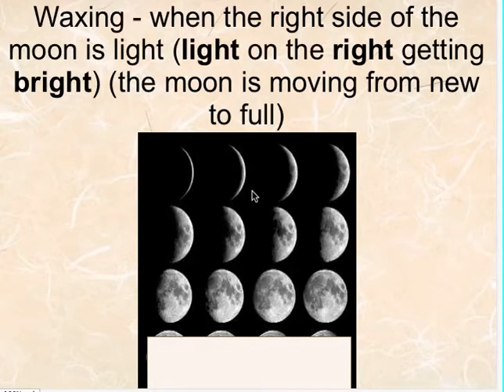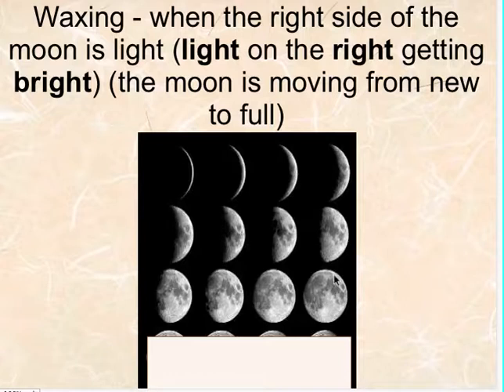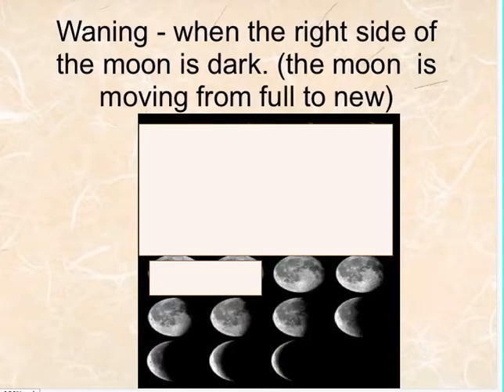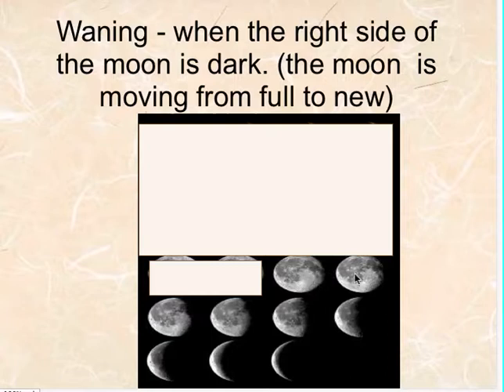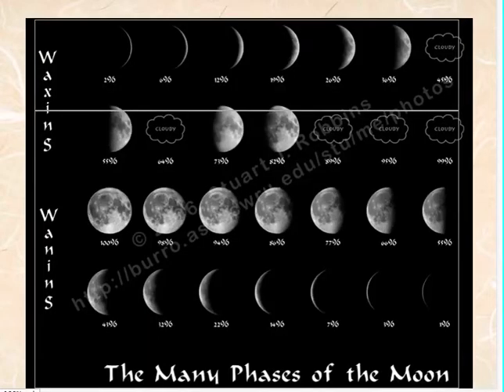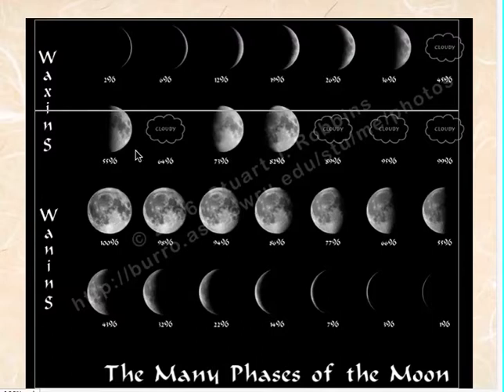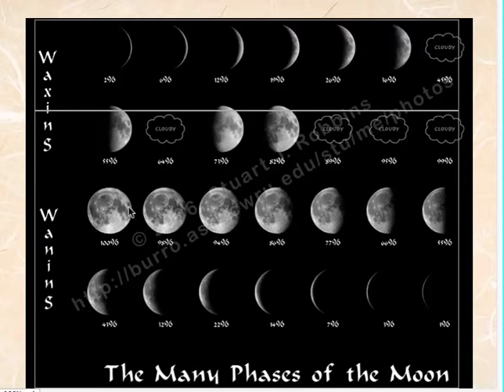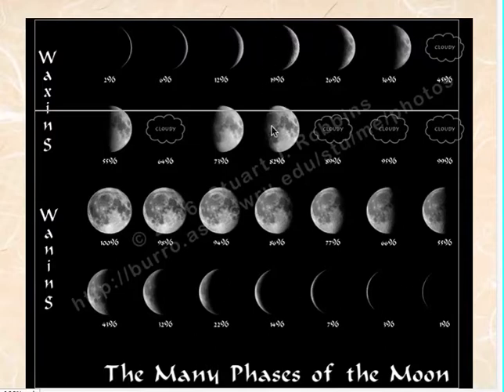moon video2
moon vocab2 video - see pics and learn words